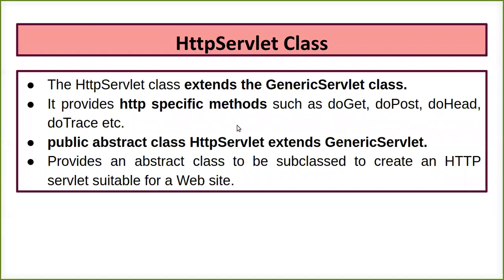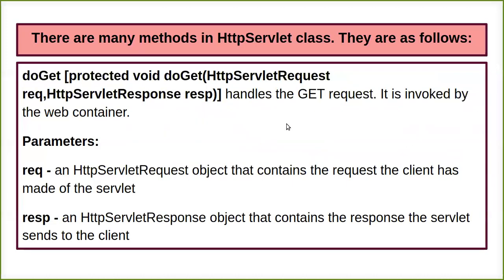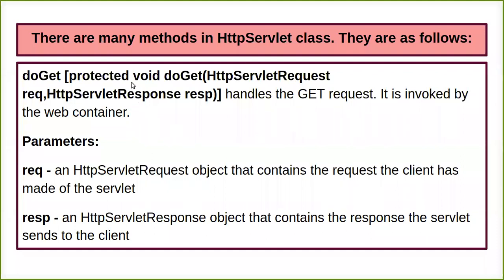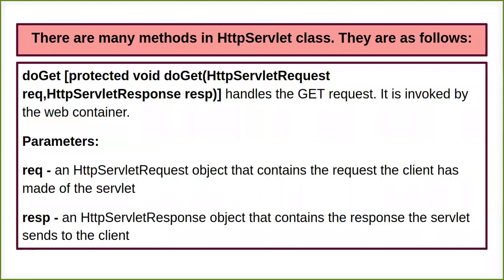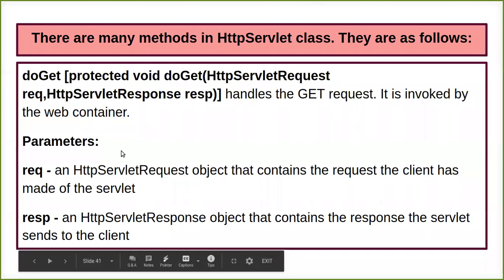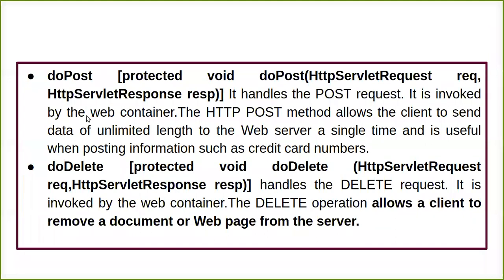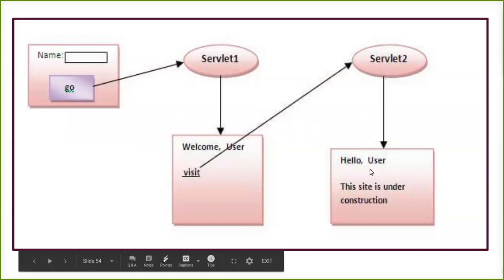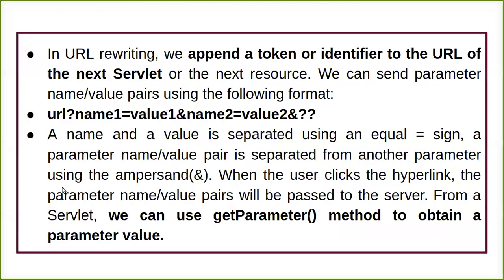Enterprise Java - Unit 1 Chapter 4 Part 3